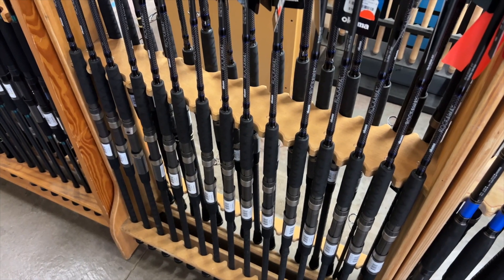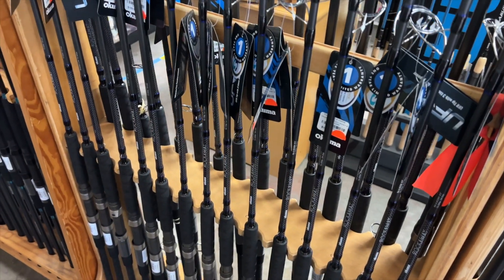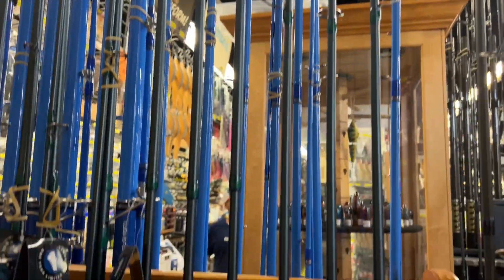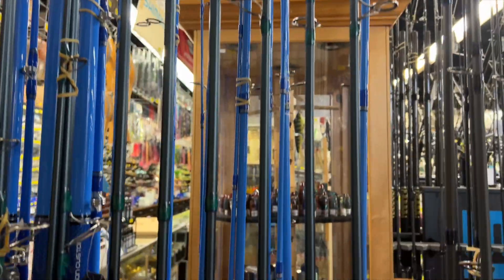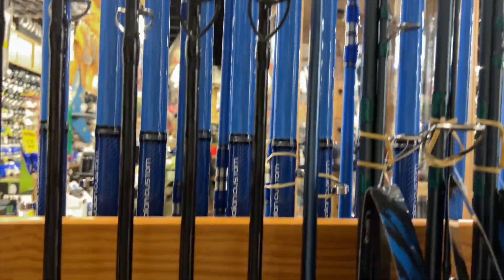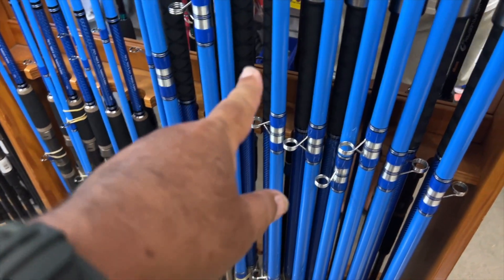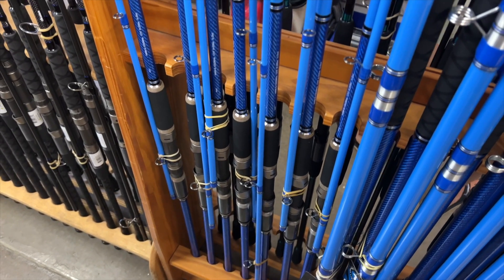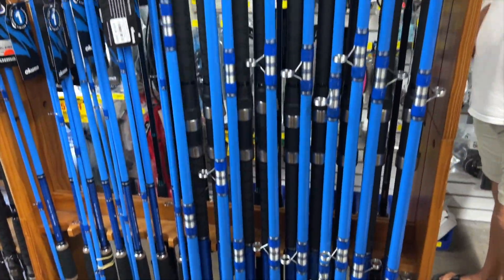Afternoon Visit to POP "Pacific Ocean Producers" Today!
Checking Out The New Okuma Rods Received in Honolulu, Hawaii!

POP "Pacific Ocean Producers" is located on Pier#38 off Nimitz Hwy in Downtown Honolulu, Hawaii only a few minutes away from World Famous Waikiki. This is a huge facility that offers the angler to the boater many products in a beautiful environment. Across is World Famous Nico's Restaurant. At the end of that pier is the Auction Block where most of our local fish is bought & sold to be sent all over the World.

Today i just needed a few items & it was the last day to enter some free drawings (laugh but i just won a massive SPRO giveaway online a few days ago). I can see the store has been re-stocked in almost every department. The largest selection of Okuma & Penn products that i've seen in awhile. The staff here is extremely friendly & courteous. Prices are on point. It's easy to spend some time in-store before walking across to Nico's for my favorite fried Ahi Belly w/Brown Rice & Nalo Greens!